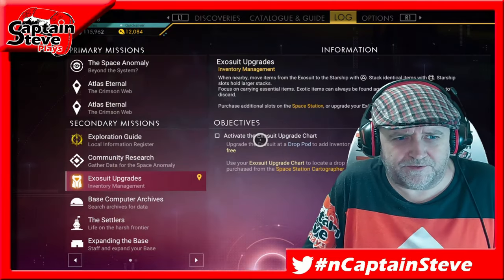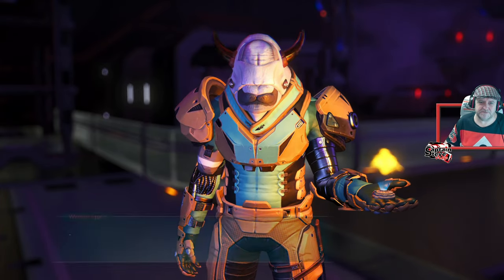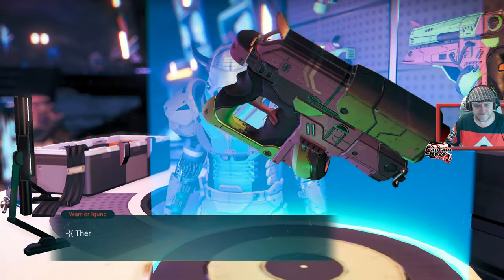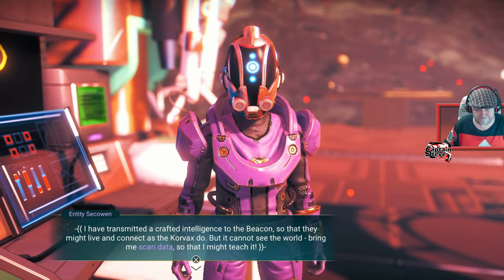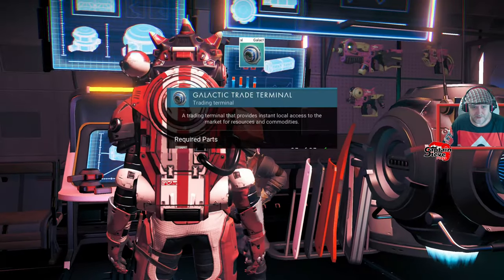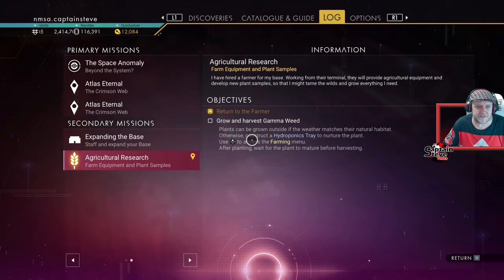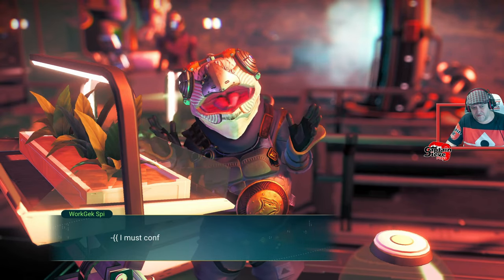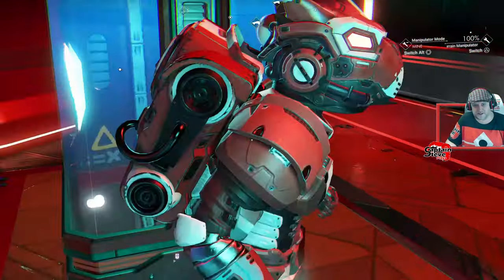A Buggy Day Of Mission Running And Time Gates - No Man's Sky - Captain Steve Plays NMS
Most of it went okay, but if I was a new player some of this would very off putting !!